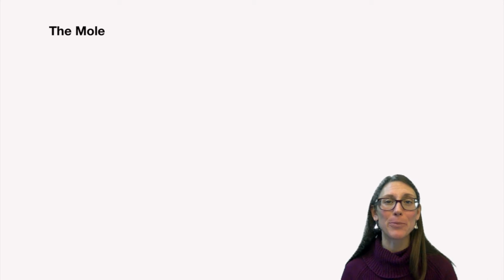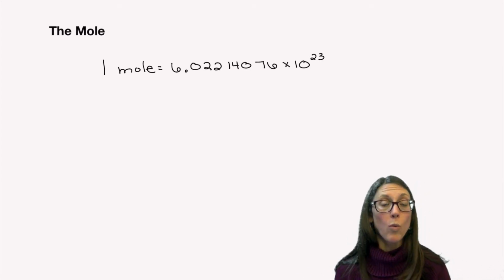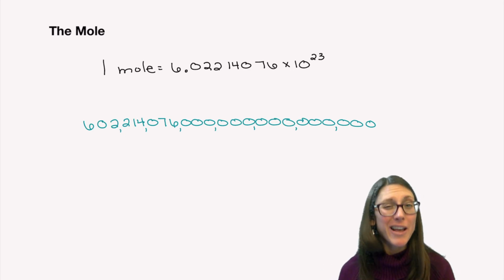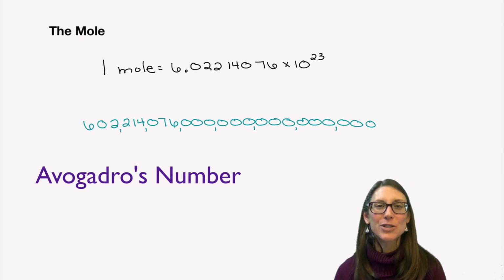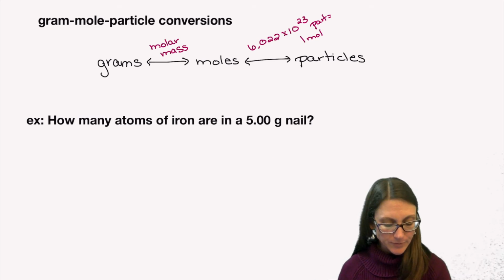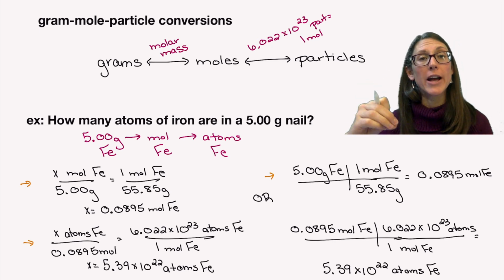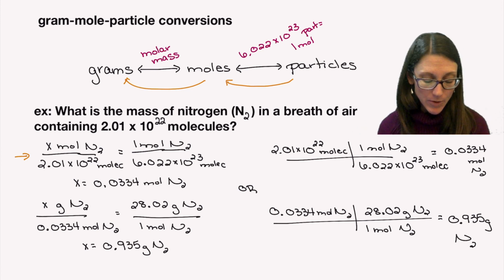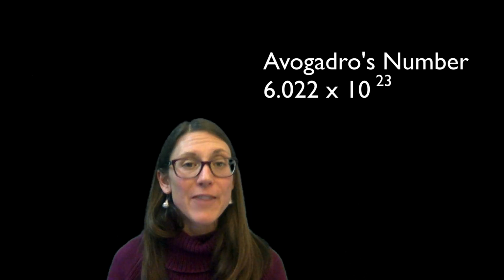Chem Video 5.4: The Mole